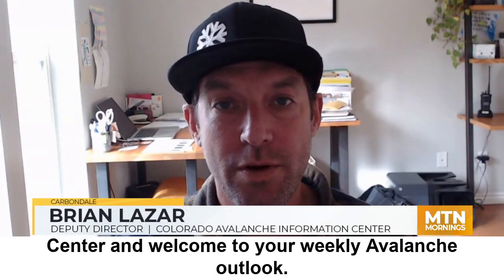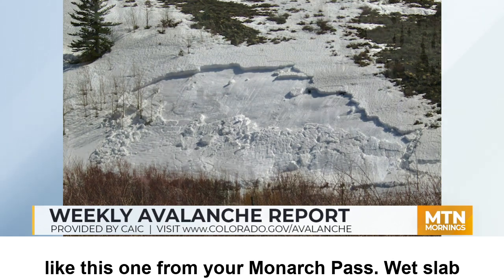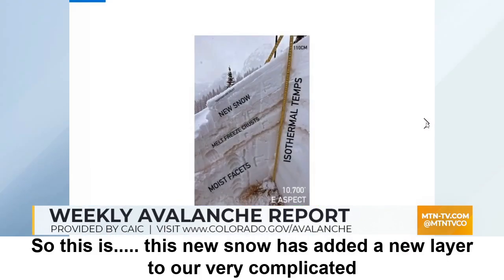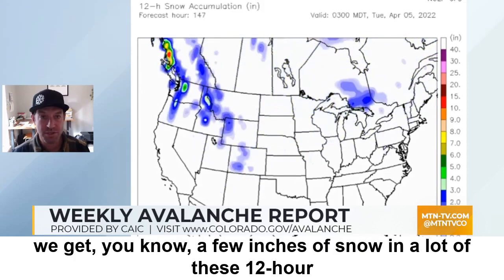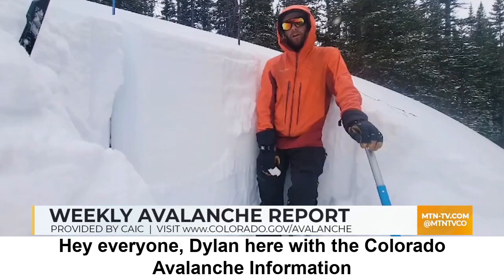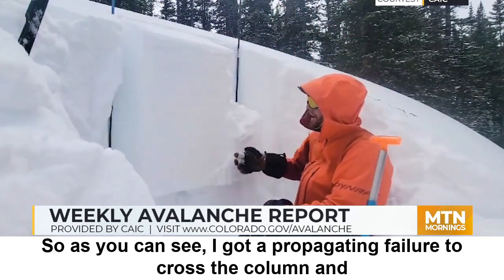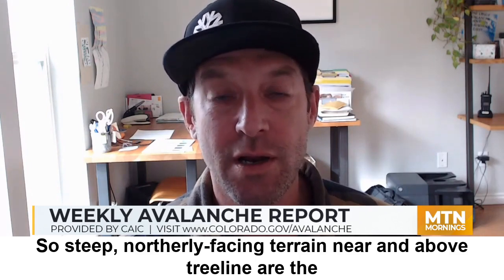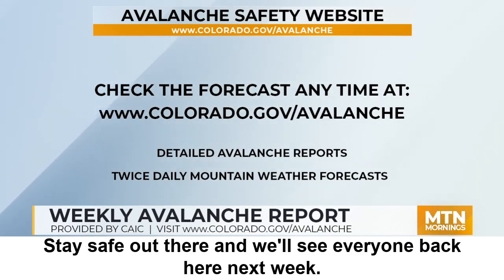Weekly Avalanche Outlook on March 31, 2022